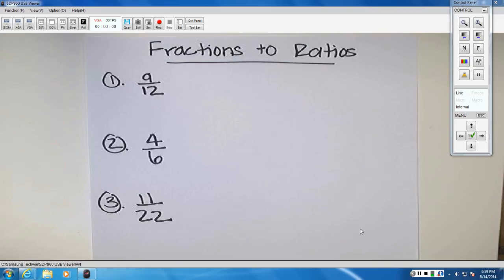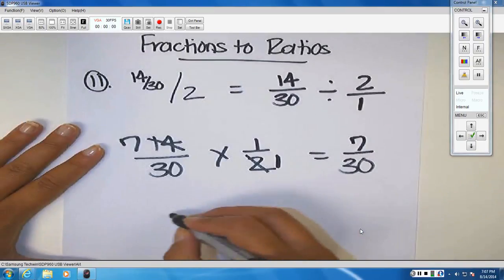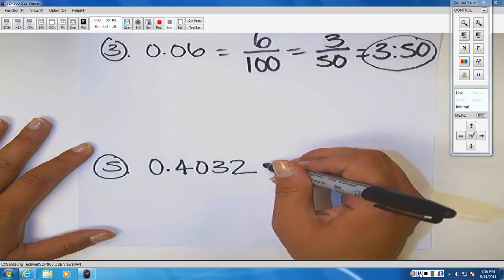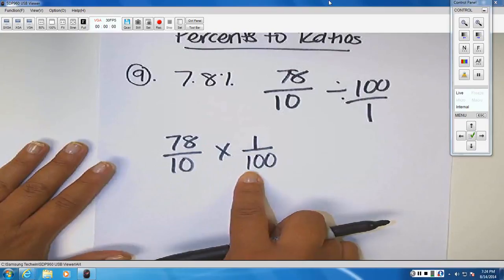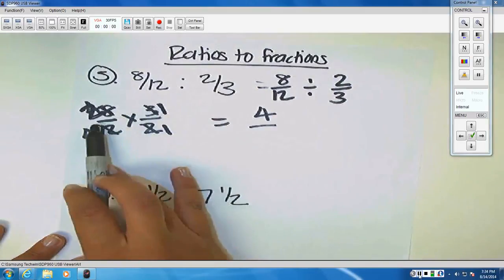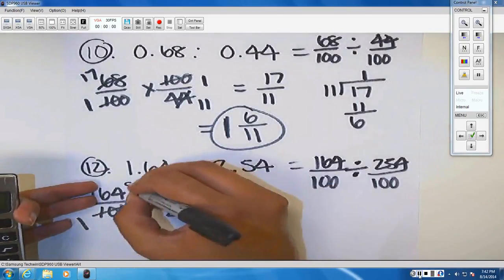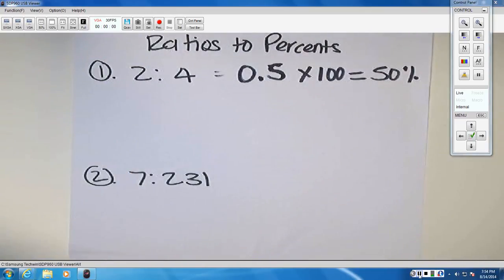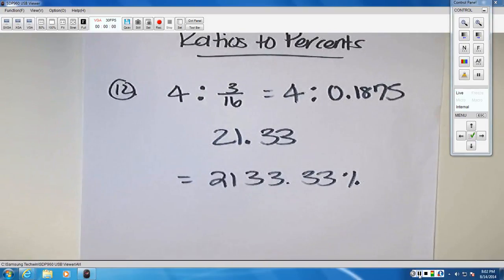Chapter 4 Ratios